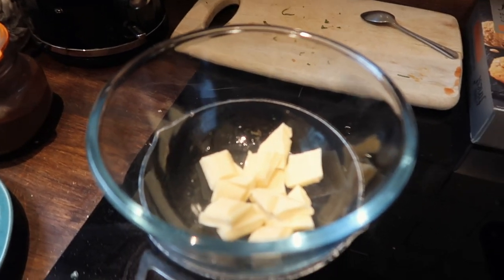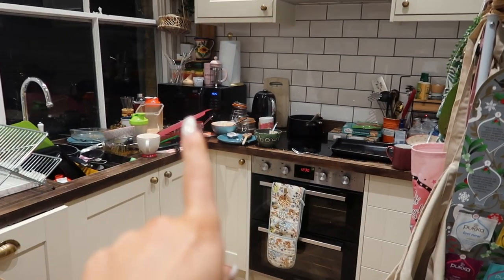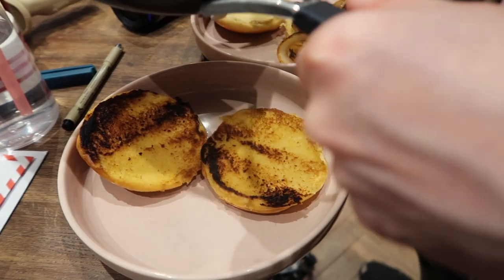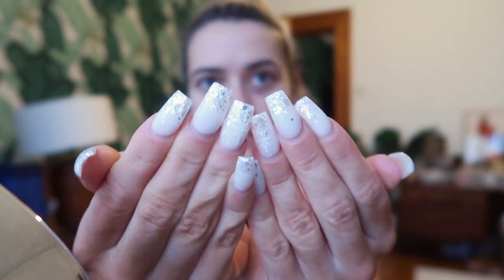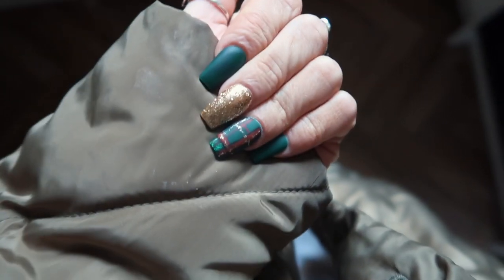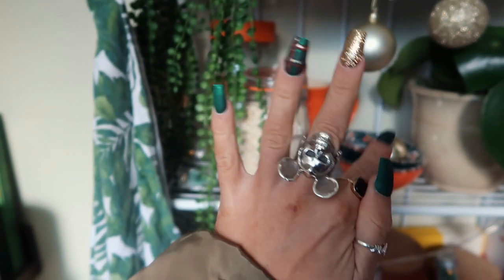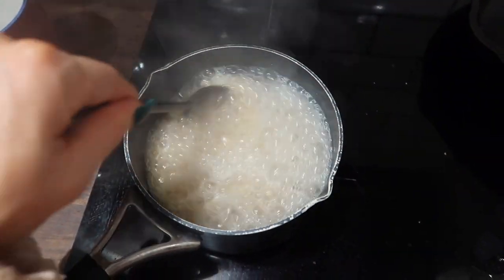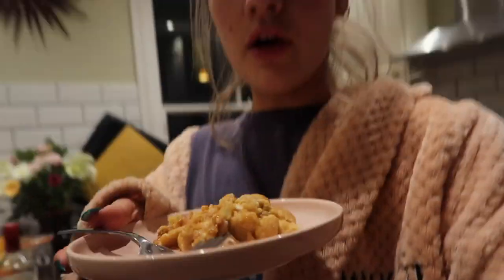THERE ARE NO WORDS FOR THIS VLOG...AN EMOTIONAL ROLLERCOASTER | VLOGMAS | EmmasRectangle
Well.. that escalated quickly.

Emmas Rectangle
Optimus Talent LTD
3-8 Bolsover Street
Fitzrovia, London,
W1W 6AB